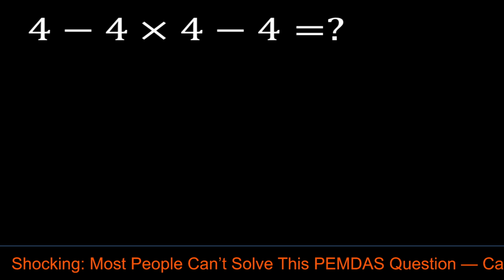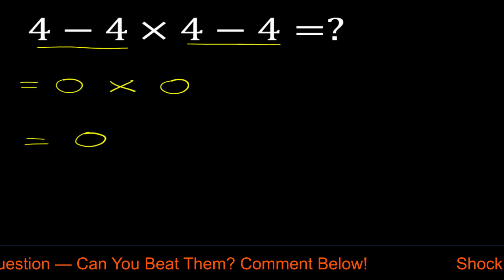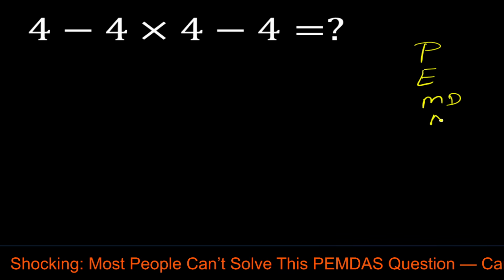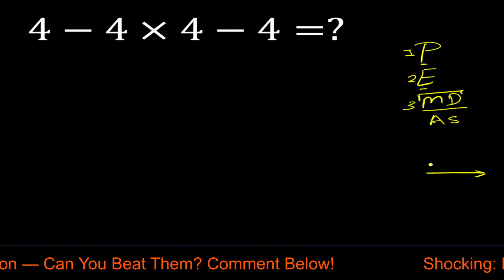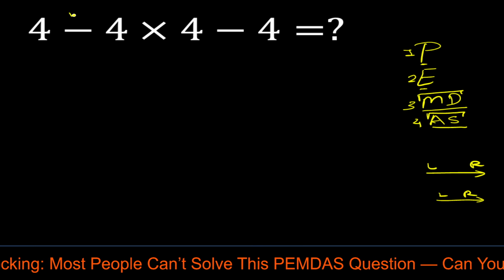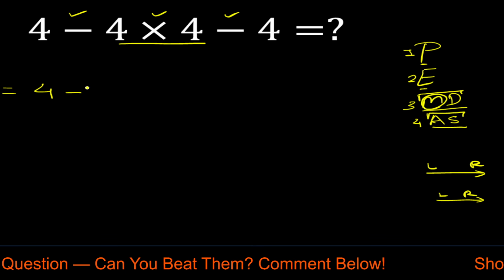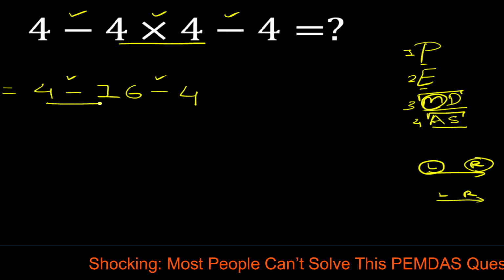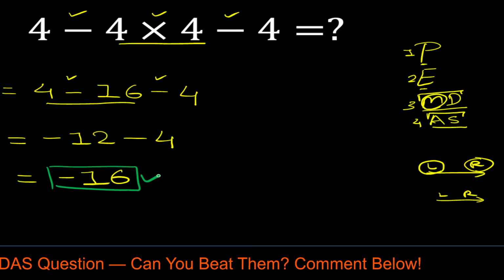Most People Answer This Wrong — Even With Time to Think